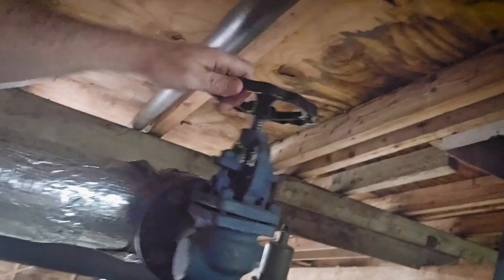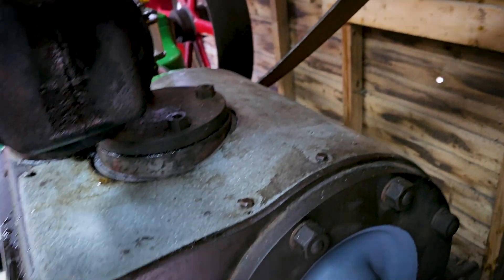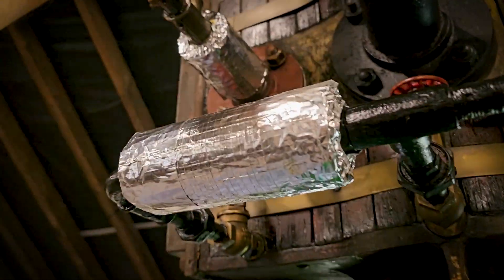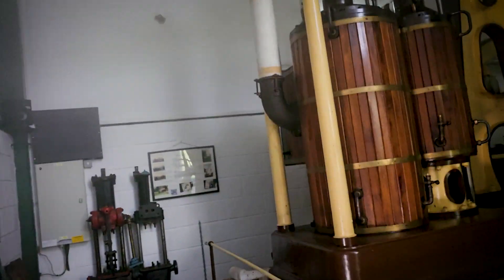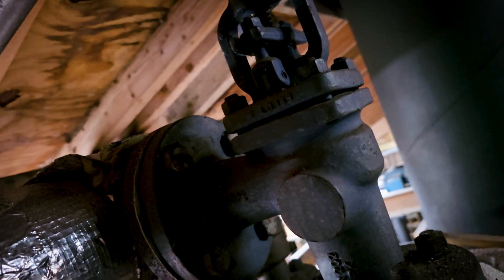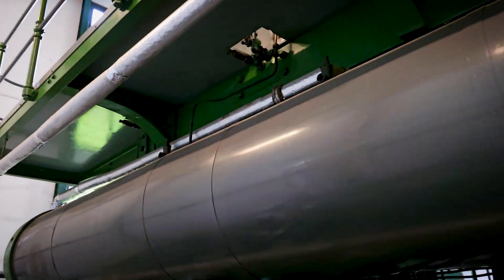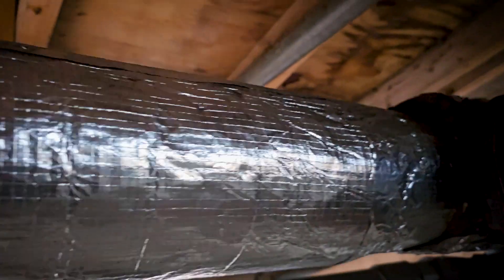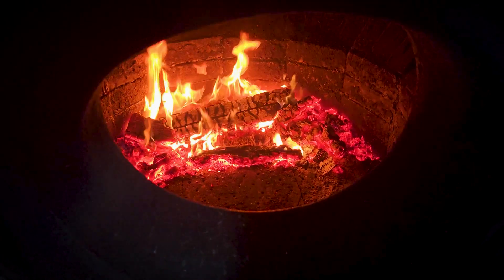Boiler Warm Up & Shutdown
Here is another in depth look at our Cochran Boiler here at Forncett Industrial Steam Museum. Tom will take you through the process of warming up the boiler before a steam up and the shutting down process at the end of a good day running all our engines. This is how you put a Cochran Boiler to sleep!

Do come by on a steam day to see all we have at the museum live a running.